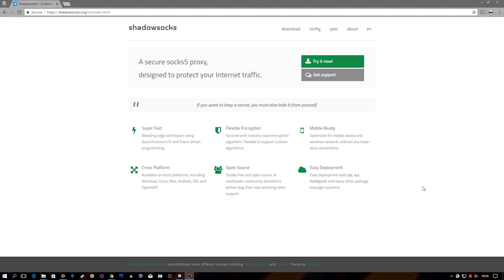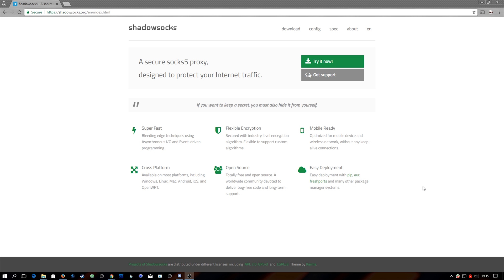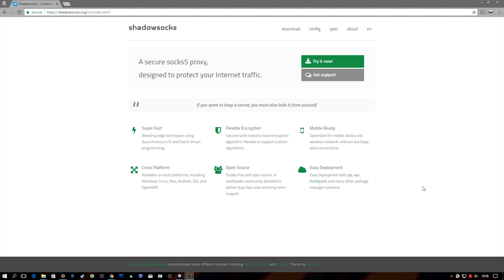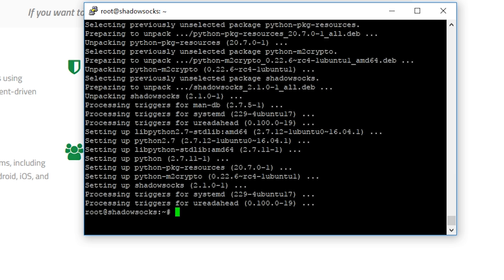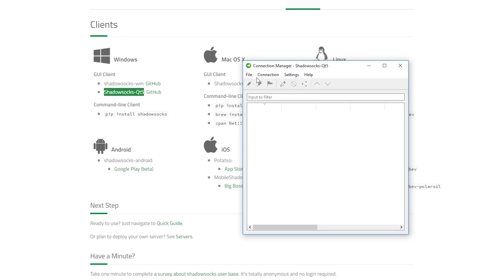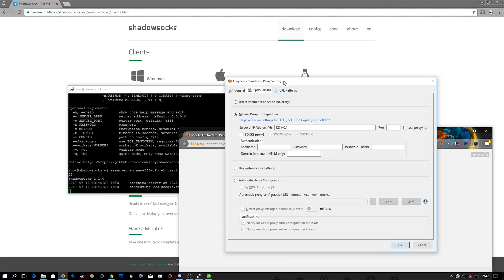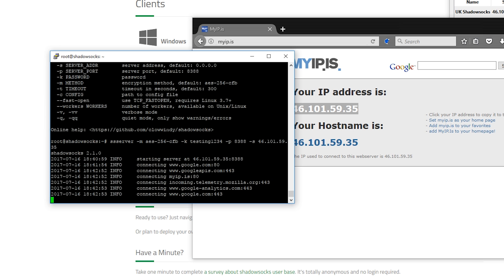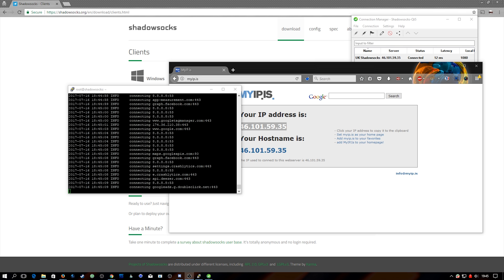Bypass the Chinese firewall with Shadowsocks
Tools:
Digital Ocean (Free $10 Credit)